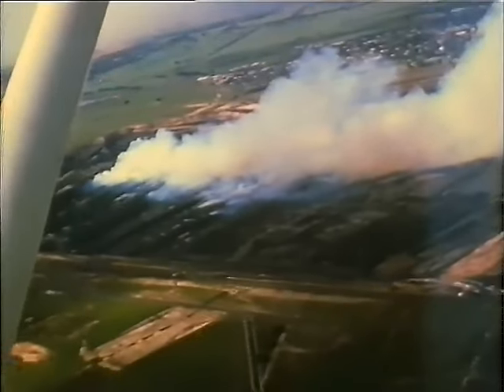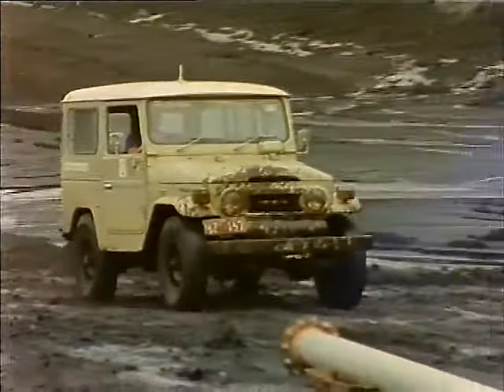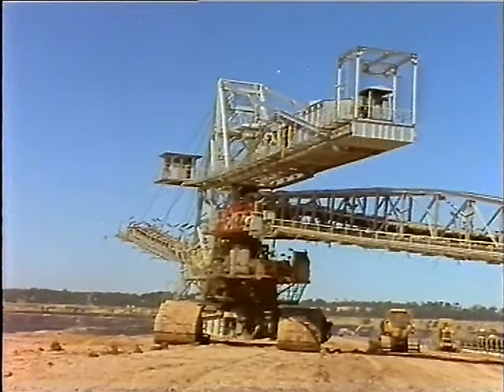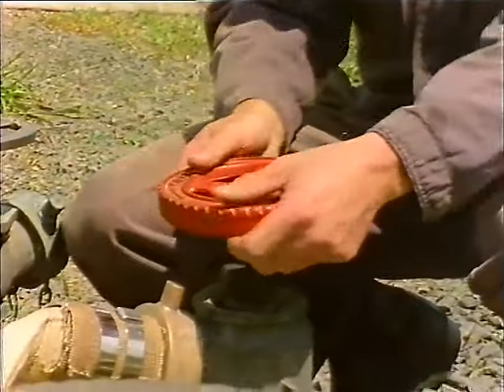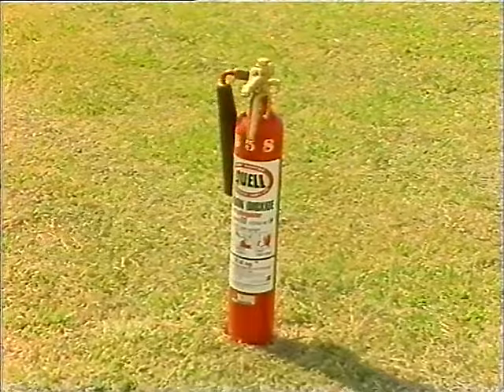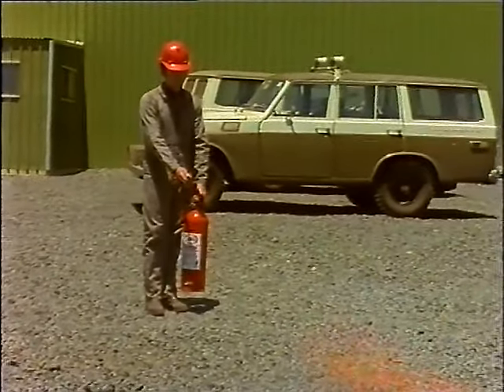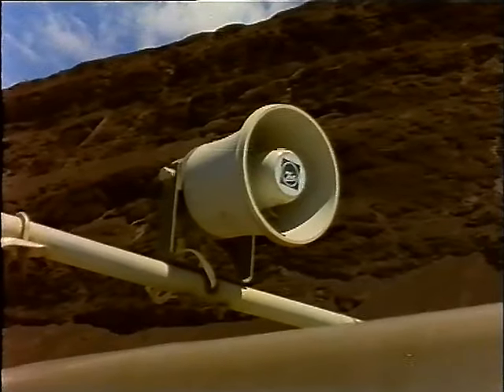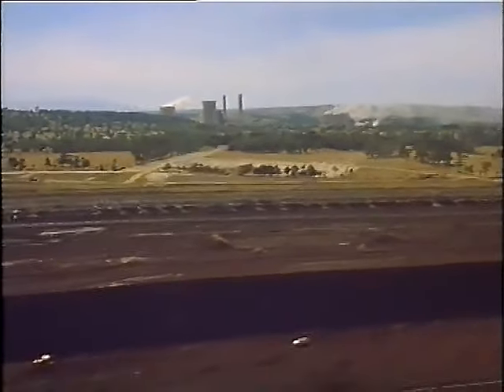VPRS 5061/P2/83 Document No 002216 Fire Fighting In The Open Cut Master 1982, Umatic cassette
A public resource at the Victorian State Archive, this video came from the State Electricity Commission. It seems to contain valuable insights into how mine staff were once well trained and well resourced to prevent small mine fires from becoming very large fires.

Video transfer from U-matic to DVD was done commercially in 2012. Further transfer from DVD to deinterlaced MP4 and YouTube was done March 2014

Published with the permission of the Keeper of Public Records, Public Records Office of Victoria. Copyright Office of the Administrator, Victoria.